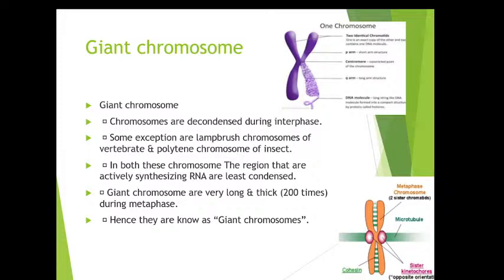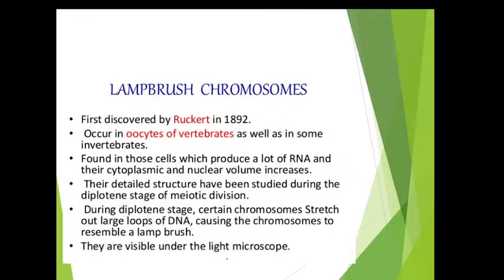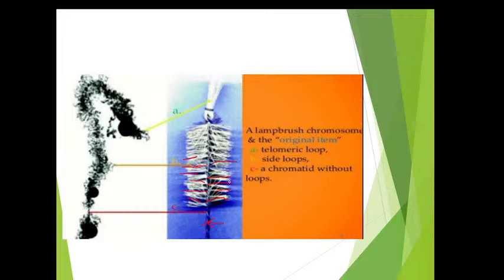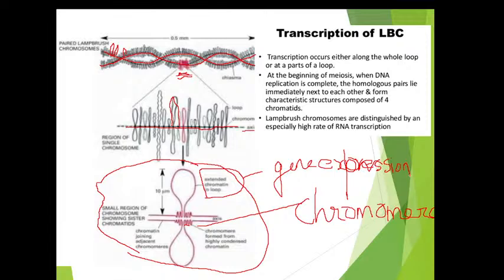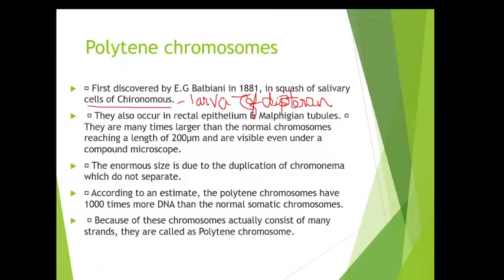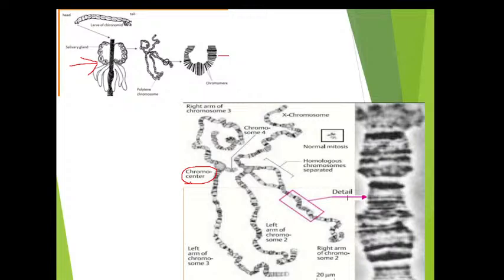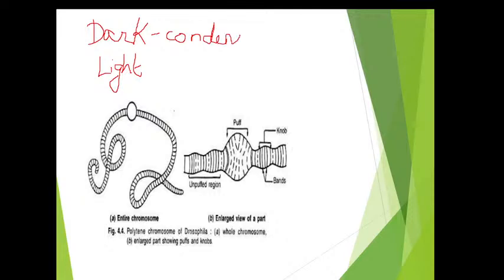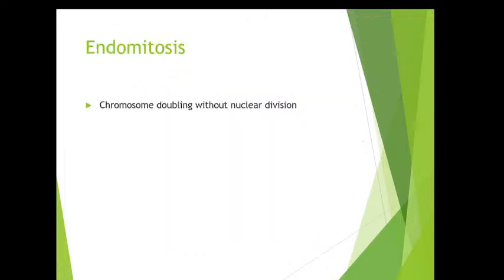Biology Giant chromosomes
Giant chromosomes